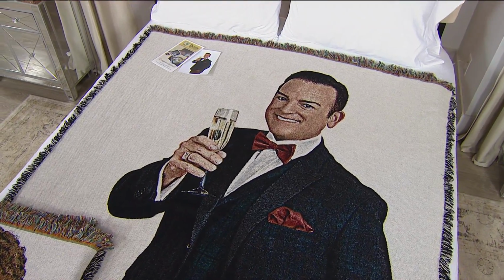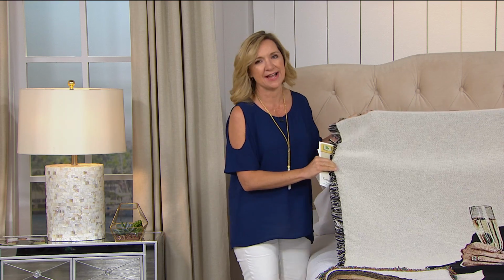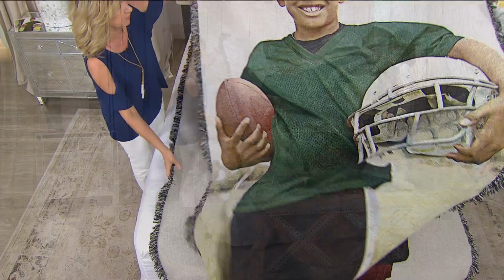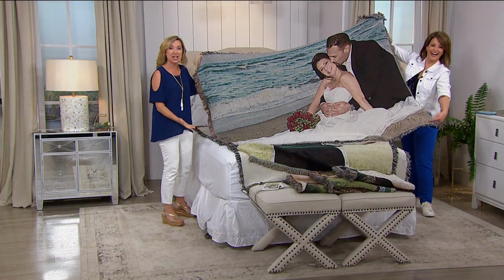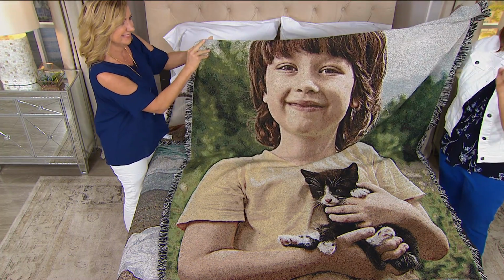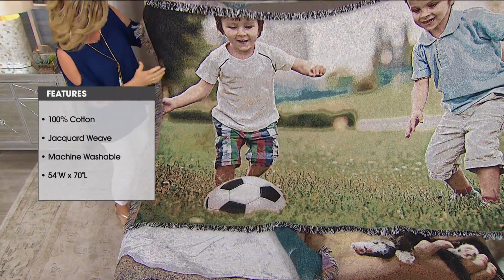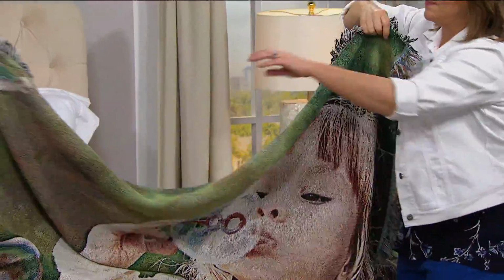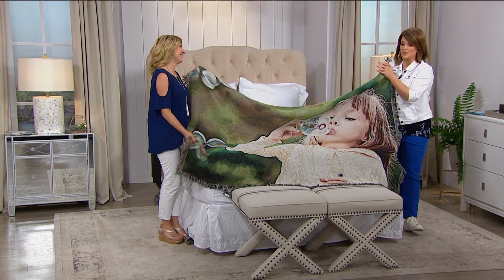Concierge Collection Personalized Photo Blanket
Concierge Collection Personalized Woven Cotton Photo Blanket
Custom made especially for you, this blanket offers warmth in many ways. Whether you're taking a nap or you're curled up in your...